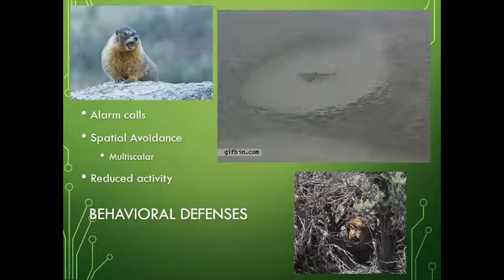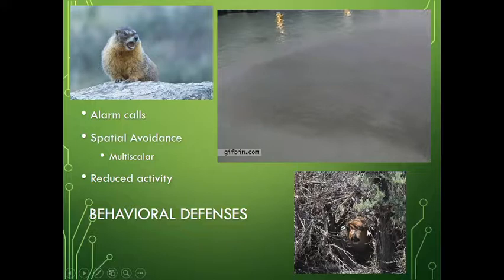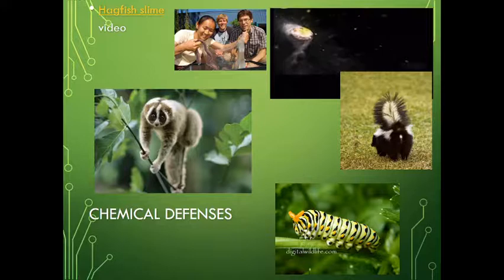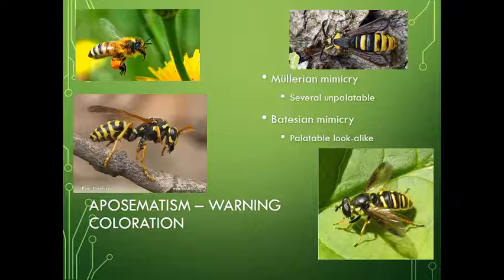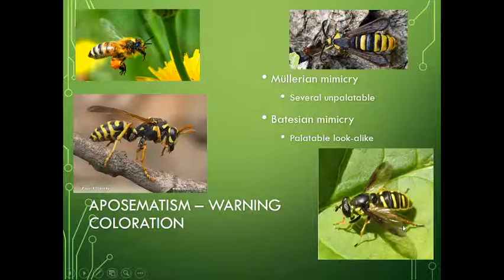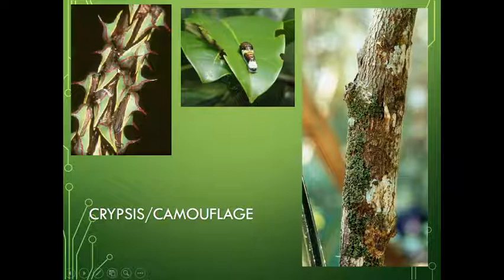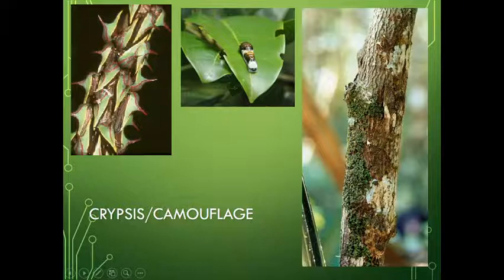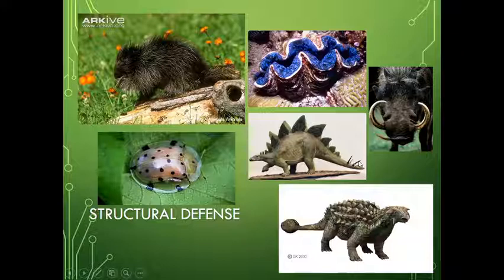07B Antipredation adaptations